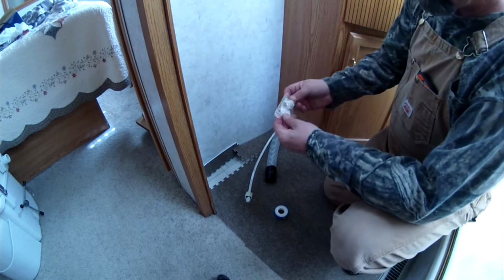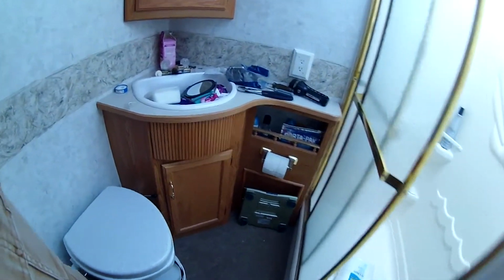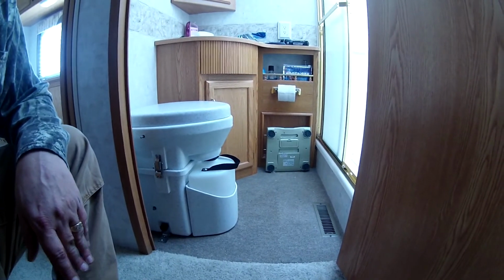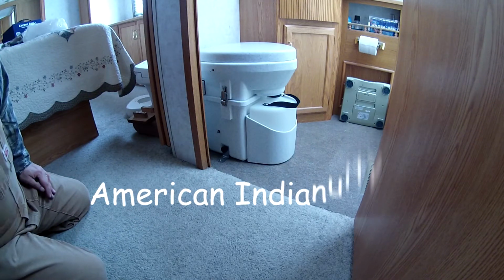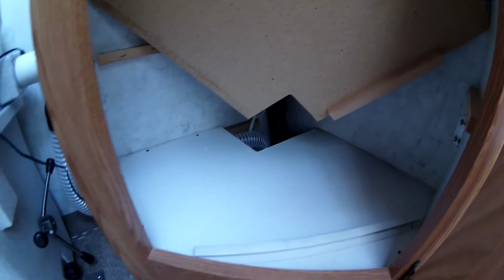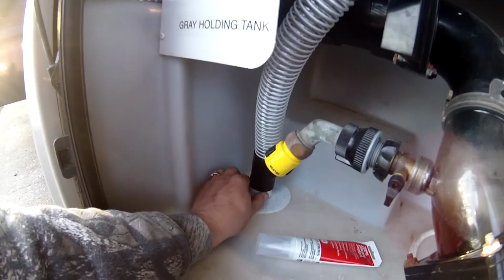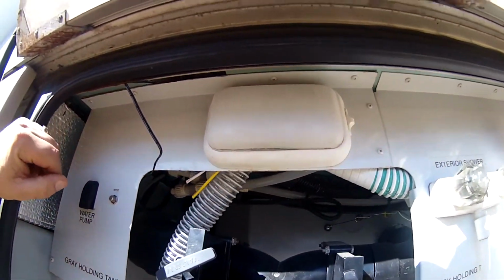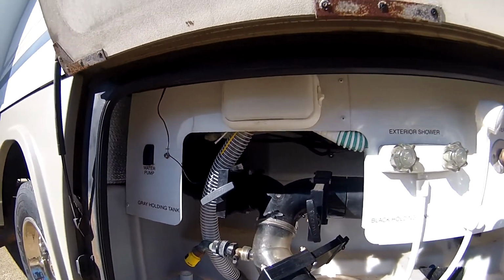Nature's Head Composting Toilet Installation - Nomadic Native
This is video #3 in a playlist that includes a review of the toilet, removal of the original RV toilet, and this installation of the new Nature's Head composting toilet. It is not an official How To video, as I am no expert, it just shows you how I did it in hopes that it might help others in some way.